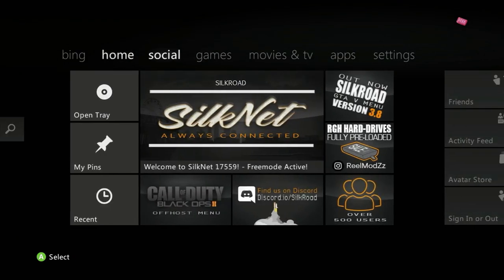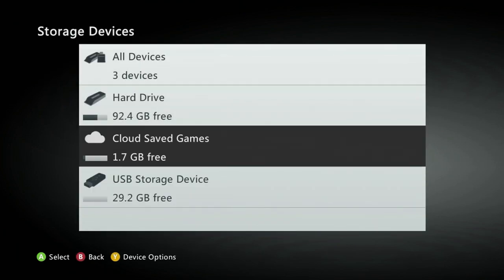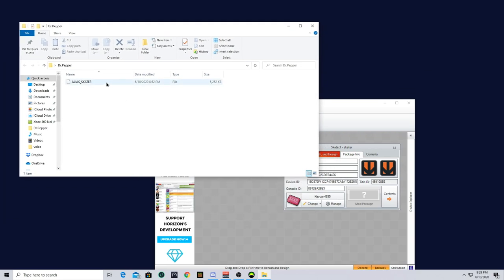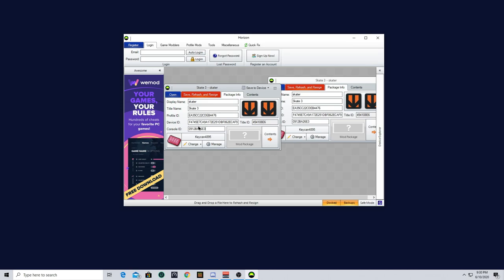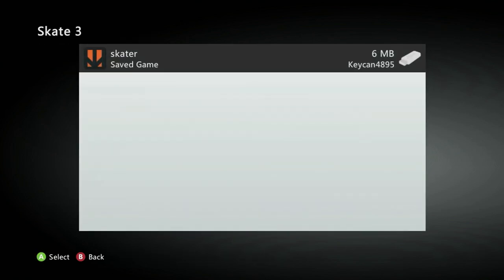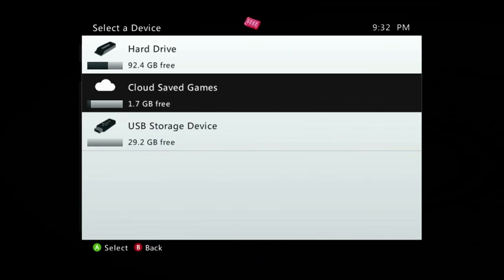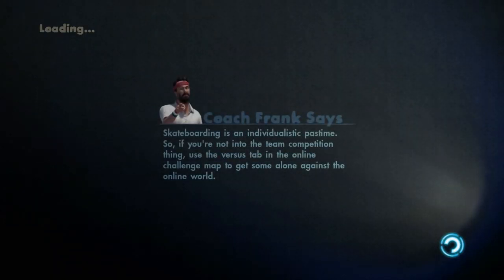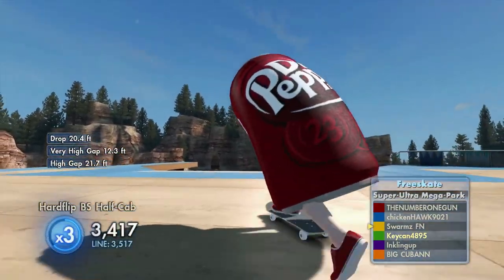How to get Dr. Pepper Man/Clothes (Skate 3 2020)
Hello today i will be showing how to get the dr. pepper clothes on skate 3. these items are very rare. well... were lol